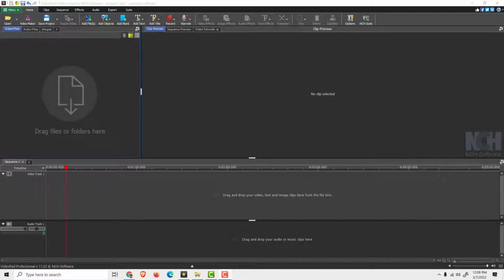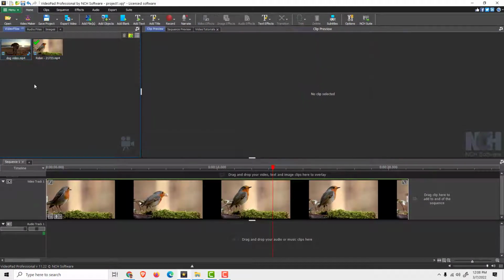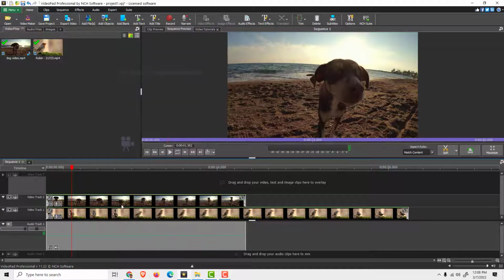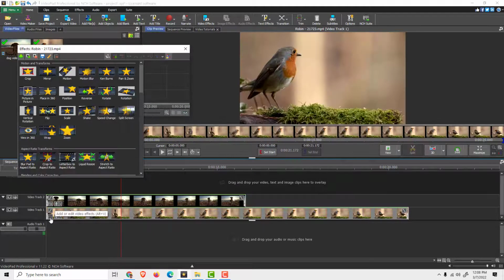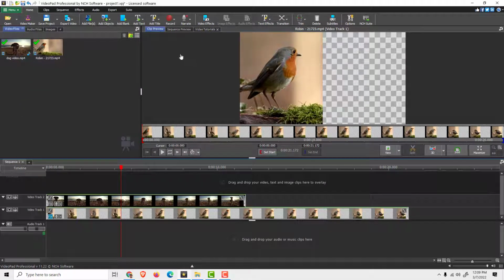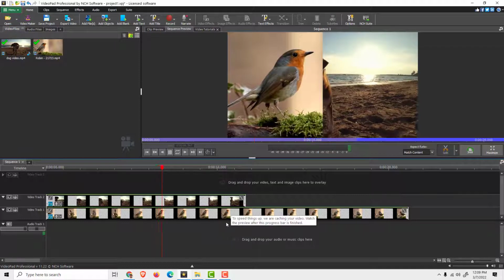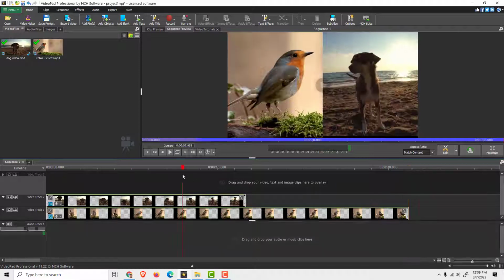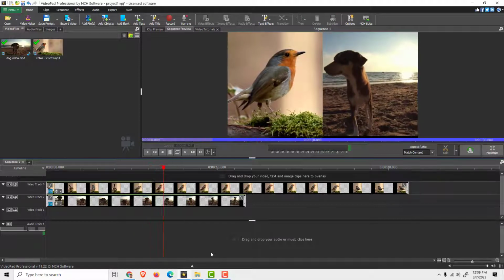VideoPad Tutorial: How to Split Screen in VideoPad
Learn Here How to Split Screen in VideoPad